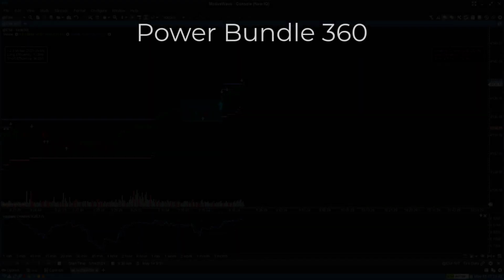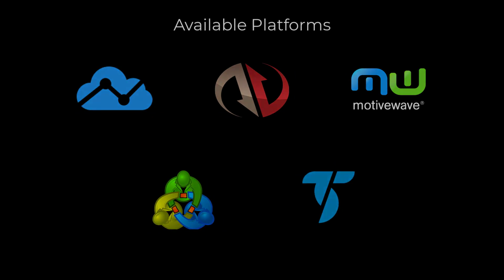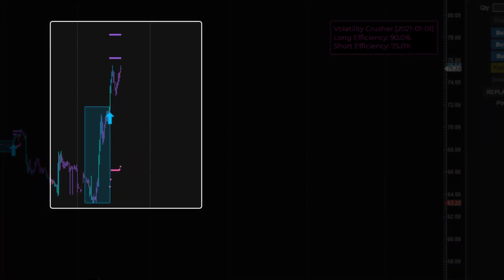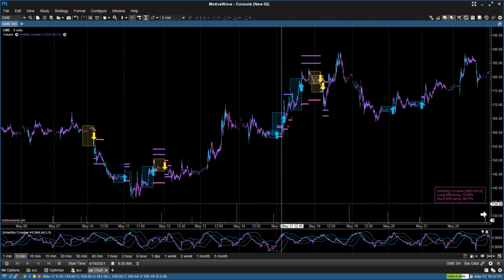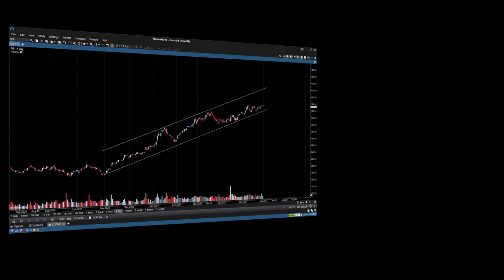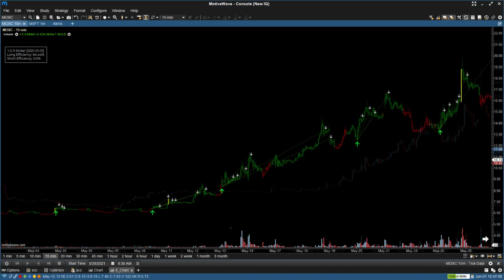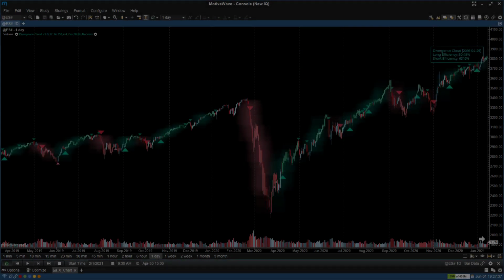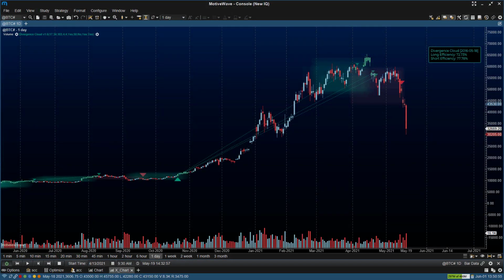Power Bundle 360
Introducing Trading 360 with our Power Bundle.
We've got you covered for all market cycles! Unique and rich visuals for an optimal trading experience. Our most powerful indicators together:
-Spot Reversals with Divergence Cloud
-Trade Trends with 1-2-3 Strike
-Take advantage of Breakouts with Volatility Crusher